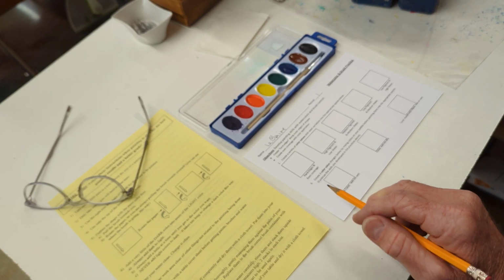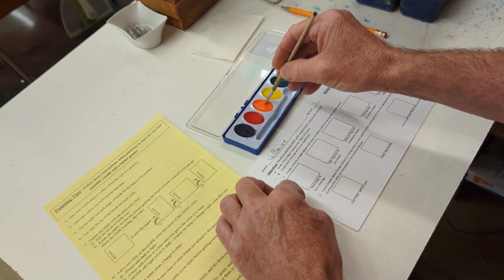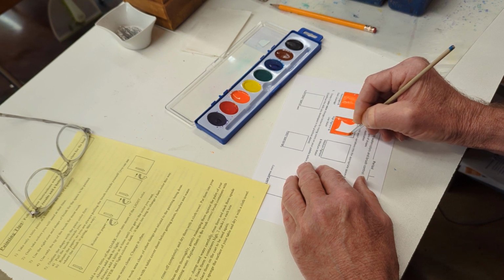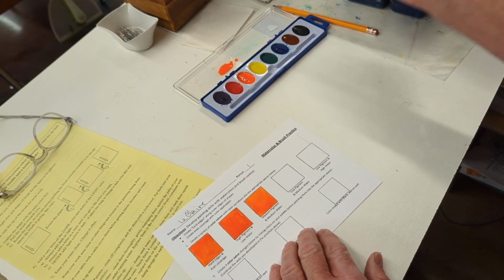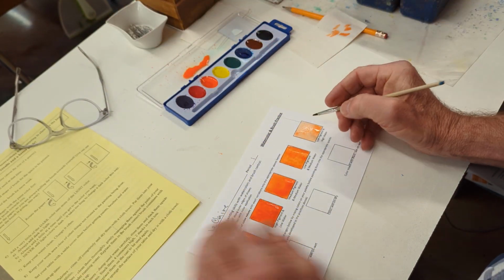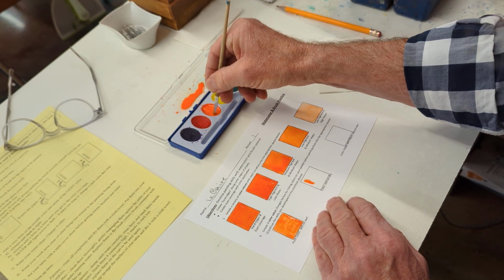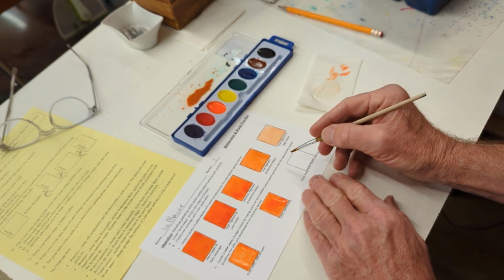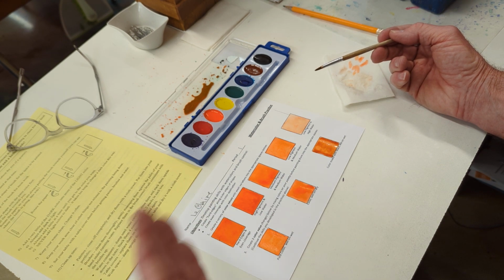#1 Watercolor & Brush Practice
Development of your skills with watercolors and brush control.